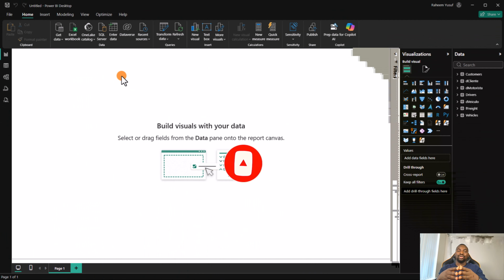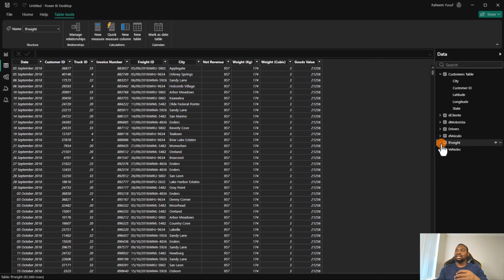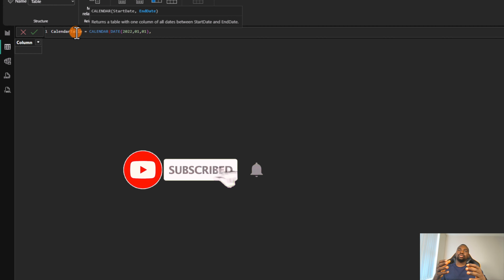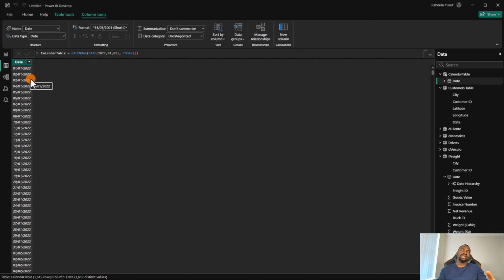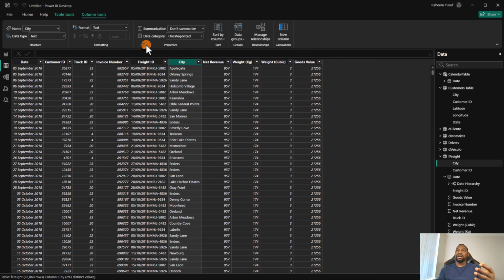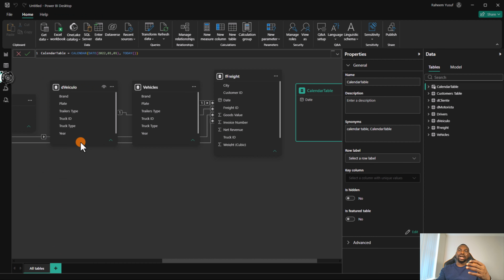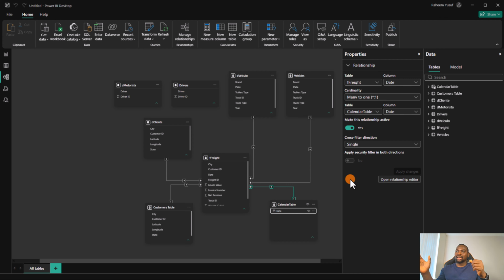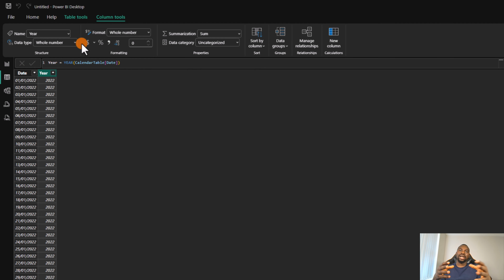Mastering the Data View & Calculated Columns in Power BI | Power BI for Beginner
Power BI Data View Explained | Date Tables, DAX & Calculated Columns

Welcome back to 9–5 Data! Now that we’ve fully toured the reporting interface, we are pulling back the curtain to look at raw data. In this video, we dive deep into the Power BI Data View. I’m going to show you how to navigate Table Tools and Column Tools, how to sort categories properly (like fixing out-of-order month names), and—most importantly—how to create a custom Date Dimension Table using DAX to unlock advanced time-intelligence tracking.

In this Power BI tutorial, you'll learn how to use the Data View to inspect, prepare, and enhance your data before building reports and dashboards.

We cover key concepts including Date Dimension Tables, Calculated Columns, Data Grouping, Sorting, Relationships, and DAX fundamentals.

These skills are essential for anyone pursuing a career in Data Analytics, Business Intelligence, or Power BI Development.

✅ Understanding the Power BI Data View

✅ Table Tools and Column Tools

✅ Creating a Date Dimension Table

✅ Calculated Columns using DAX

✅ Sorting Data Correctly

✅ Data Grouping and Binning

✅ Managing Relationships

✅ Data Preparation Best Practices

What You'll Learn Details
✅The Data View Interface: Inspecting table-level architecture and understanding column sorting sequences.

✅Table & Column Tools: Dynamic renaming, data typing, and formatting values right inside your data model.

✅The "Mark as Date Table" Feature: Why you should turn off Power BI's default background auto-date settings and declare an explicit Calendar Table.

✅Data Categorization: Telling Power BI exactly what your data means (mapping text to geographic dimensions like Country, Latitude, Longitude, or Web URLs).

✅Sort by Column & Data Groups: Forcing custom sorting rules (e.g., sorting drivers by ID) and binning raw values into brackets like age groups.

✅Intro to Calculated Columns: Writing your first contextual DAX formulas to extract values like Year from your date fields.

[Timestamps]
0:00 Welcome to the Data View Module!
0:35 Navigating Table Tools vs. Column Tools
2:46 Why You MUST Use "Mark as Date Table"
4:14 Creating a Date Dimension in Power BI
6:57 Column Tools in Power BI
10:00 Data Categorization (Geographic Maps & Web URLs)
11:34 Fixing Visual Sort Order with "Sort by Column"
12:26 Binning Values with Data Groups
13:08 Manage Relationship in Power BI
17:26 Writing Your First Calculated Column with DAX
18:46 Up Next: How to Import & Model Raw Data

Reporting Analysts
Dashboard Designers

This video is part of my complete Power BI Course where we go from beginner to advanced concepts step by step.

Power BI
SQL
Data Analytics
Dashboard Design
Data Careers